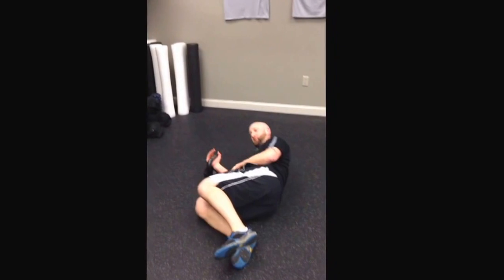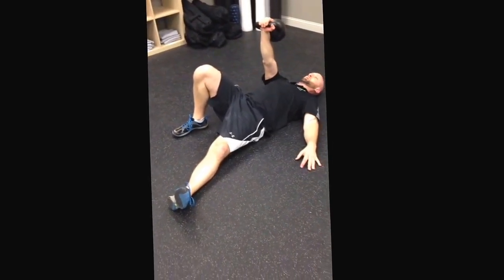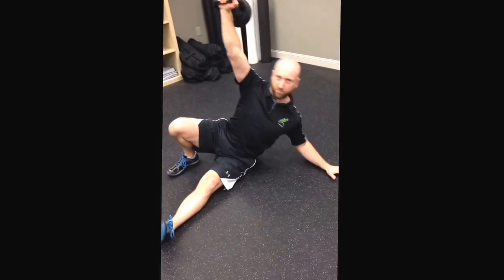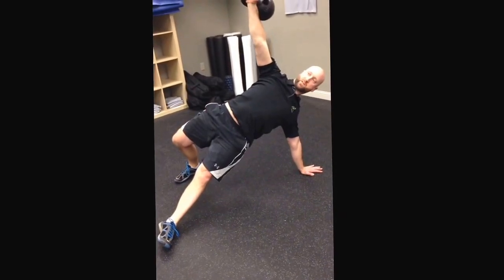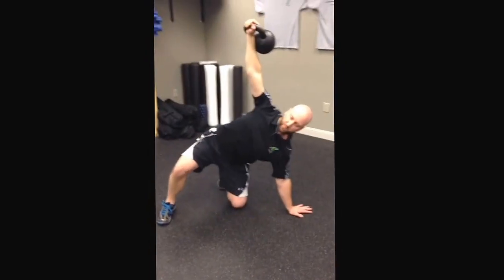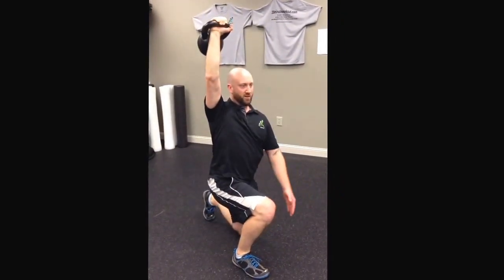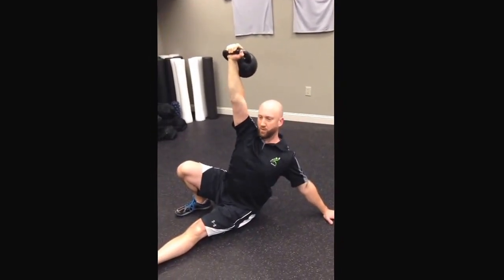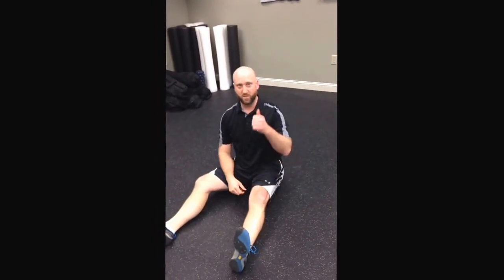The BEST exercise every created??? Try it and tell us what you think